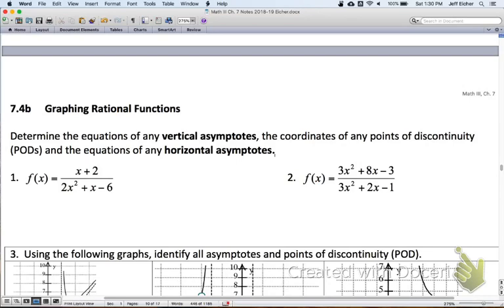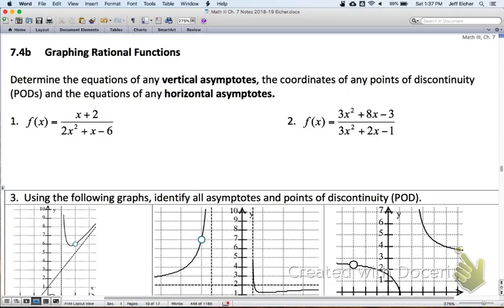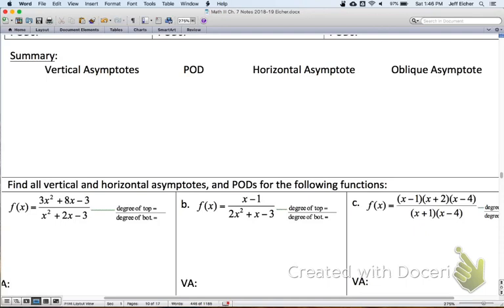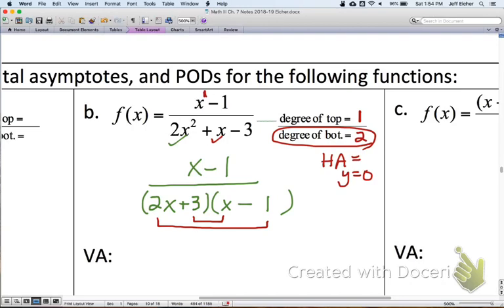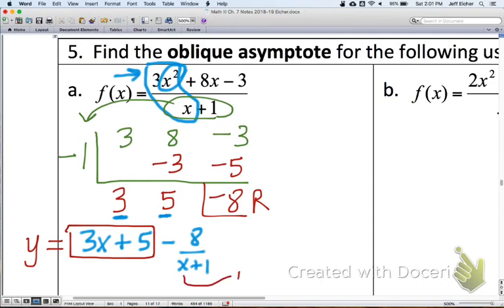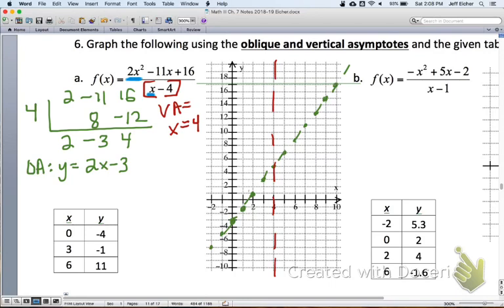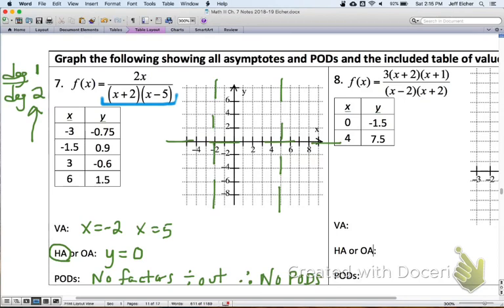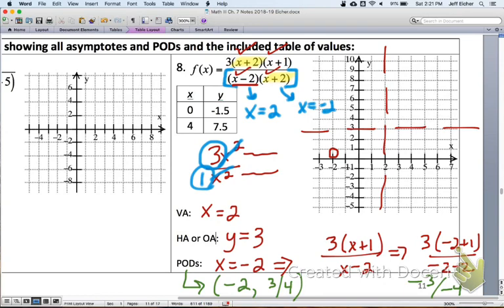Mr. Eicher Presents Math III 7.4b: Graphing Rational Functions (Tues Feb 19)